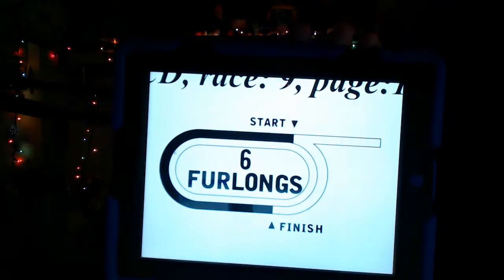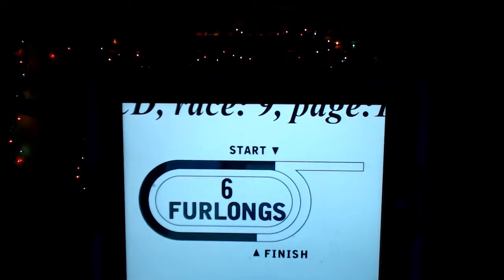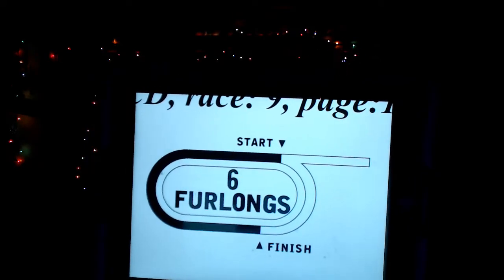Churchill Downs Race 9 Selections Preview The Bet On Sunshine Stakes 2018 11/1/2018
Selections Preview for  The Bet On Sunshine Stakes 2018